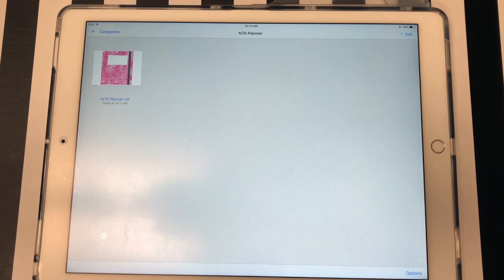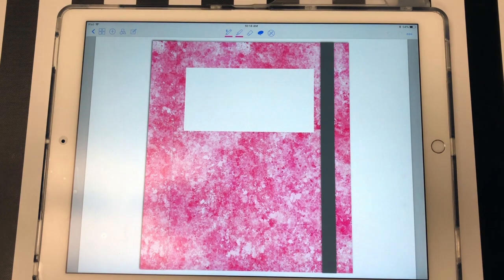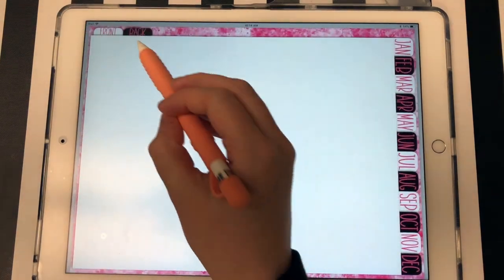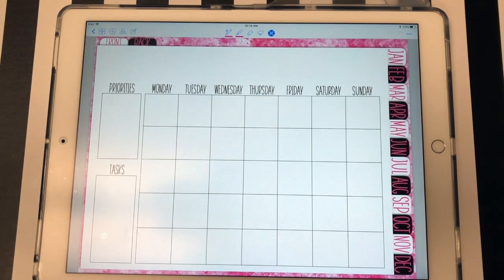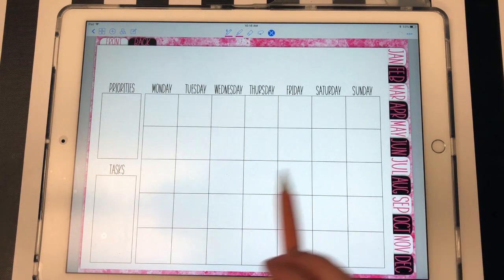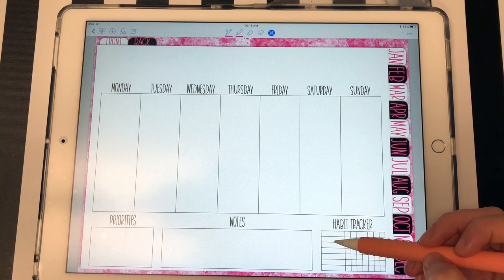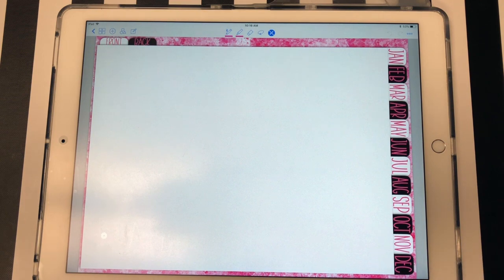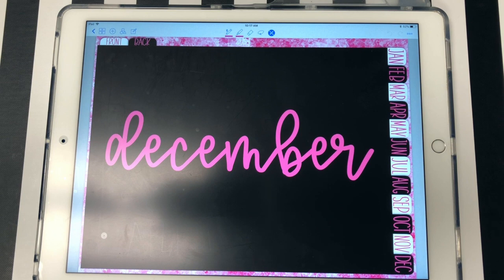NTA Planner Walkthrough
This is the planner that I built in my "Build Your Own Digital Planner" Series, which you can find

Materials Used:
Apple Pencil Cover